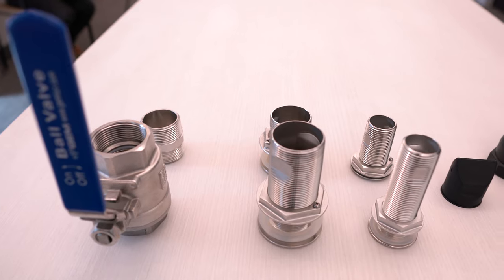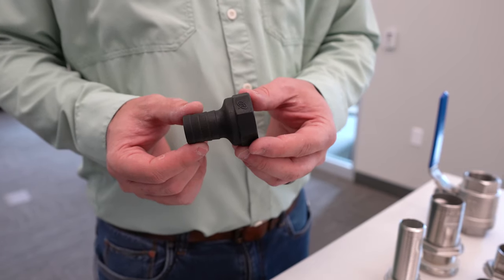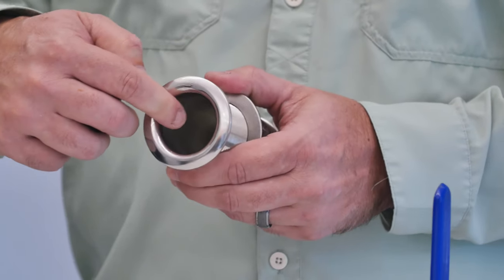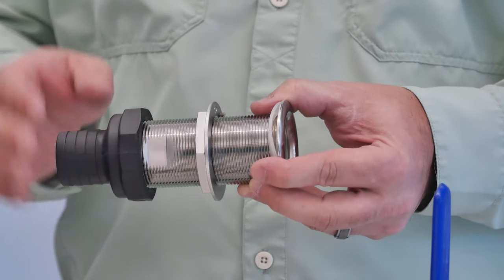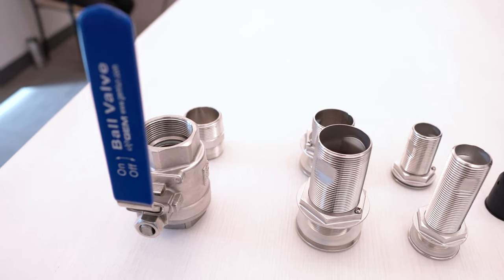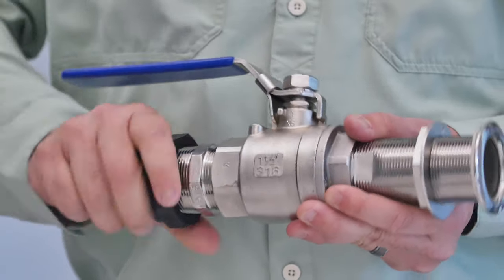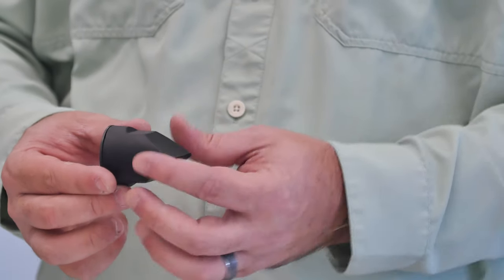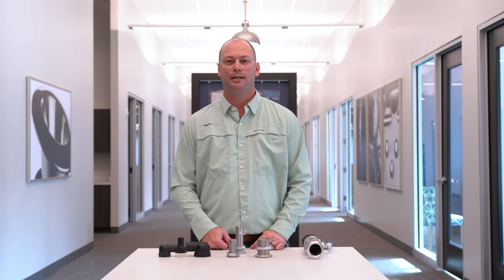GEMLUXforged thru hull/duckbill system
Replacement for the traditional thru-hull flapper system.